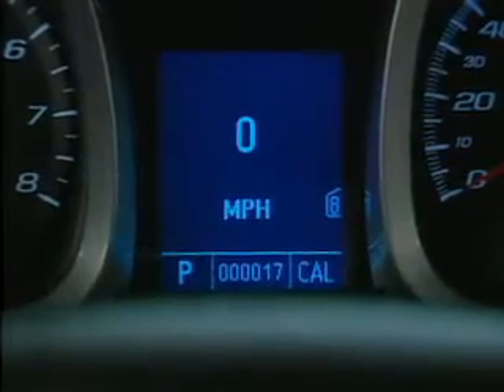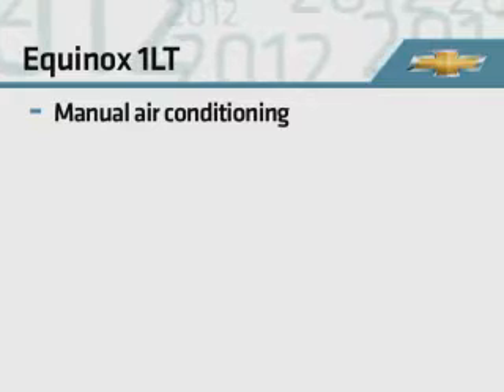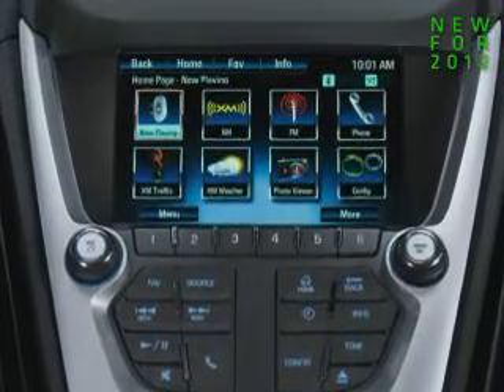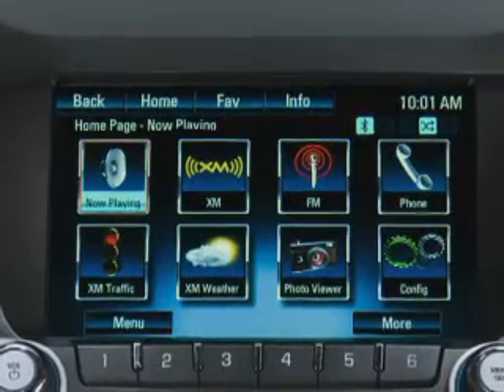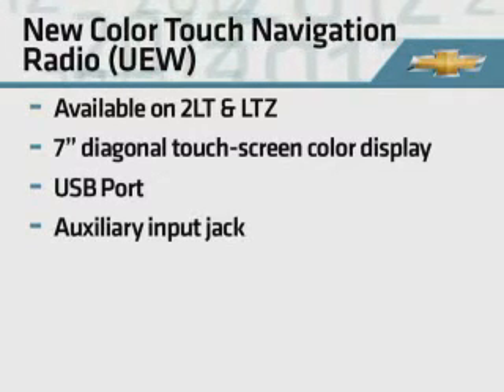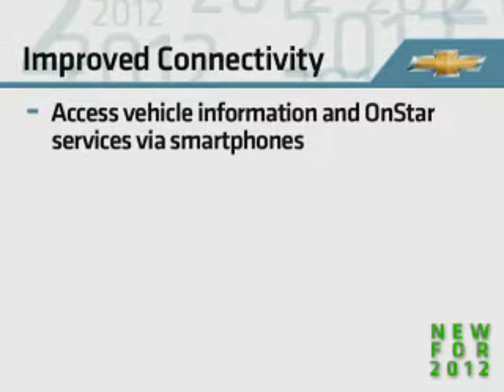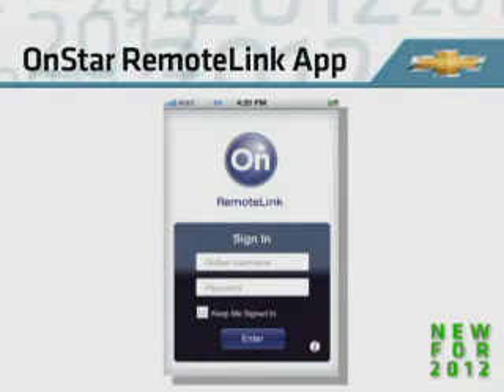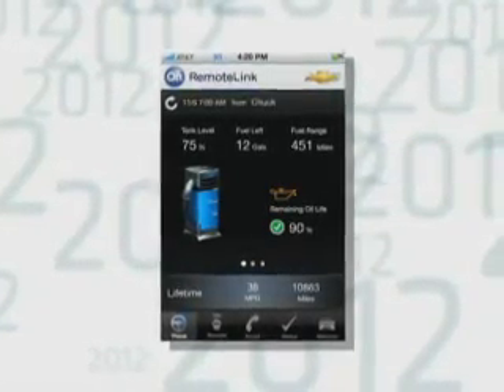2012 Chevy Equinox Nav/Bluetooth/Technology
Here's a quick rundown of the different technology options for the 2012 Chevy Equinox. Navigation, Bluetooth, OnStar, and More!